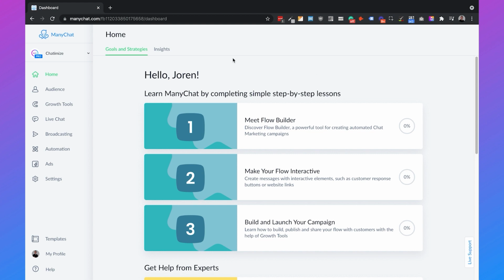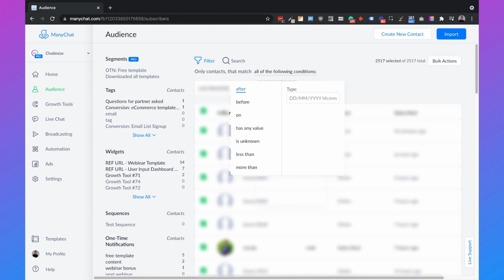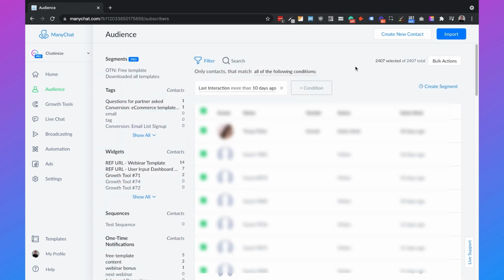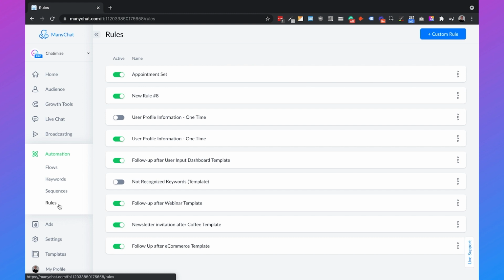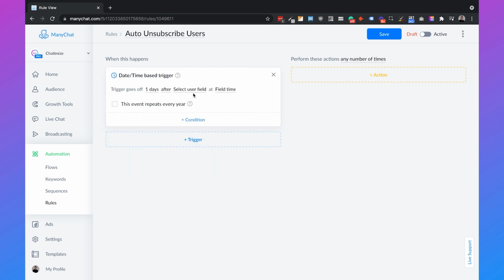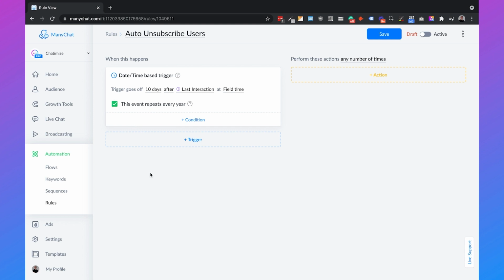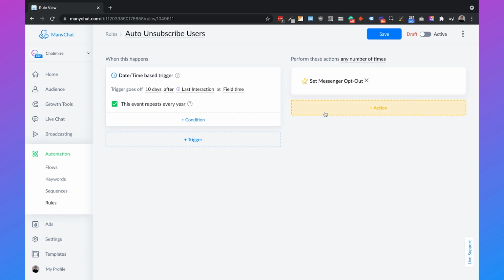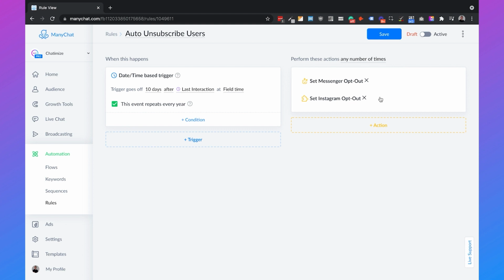How to Automatically Unsubscribe Users from ManyChat (2021)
In this video, I will show you how you can automatically unsubscribe users from your ManyChat account.

Why would you want to do this?
Because in ManyChat, you pay for the number of subscribers your ManyChat account has. The more subscribers you have, the more you need to pay.
But a lot of these subscribers fall outside the 24-hour window and you cannot reach them anymore (because of the 24-hour window).
NOTE: If you want to send paid messages to users outside the 24-hour window, you don't want to unsubscribe your subscribers!

Automatically unsubscribe users from your ManyChat account
To automatically unsubscribe users from your ManyChat account, you need to create a rule in ManyChat.
Trigger: Date/Time-based trigger, that goes off 10 days after the last interaction
Action: Set Messenger Opt-Out and Set Instagram Opt-Out

P.S. You don't want to automatically unsubscribe users from ManyChat if you are using the One-Time Notification or Sponsored Messages.

Contents:
Intro: (00:00)
Why do you want to do this?: (00:09)
Automatically unsubscribe users: (01:13)